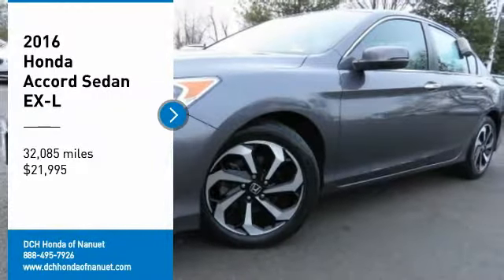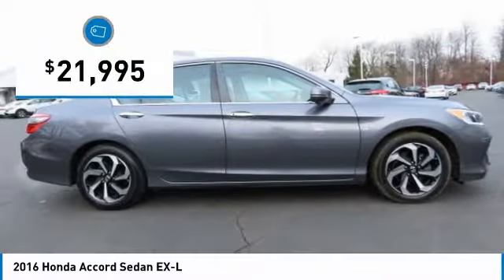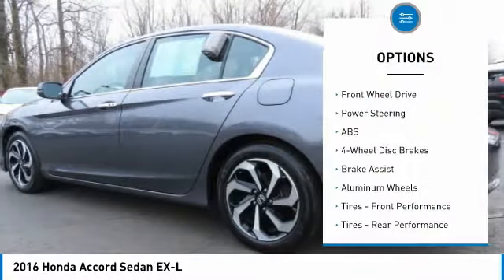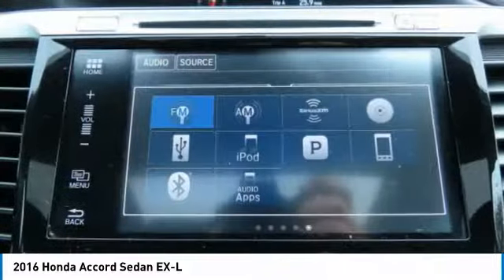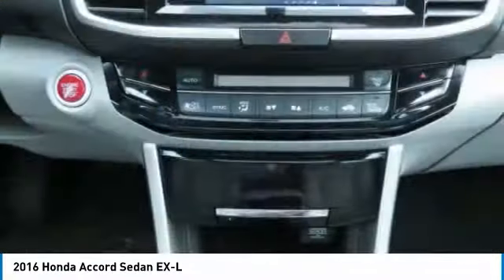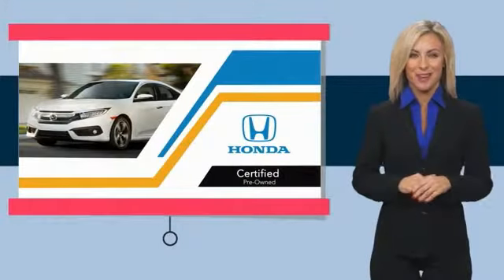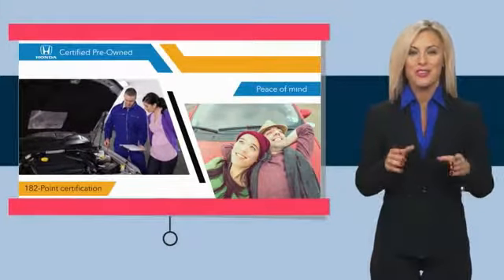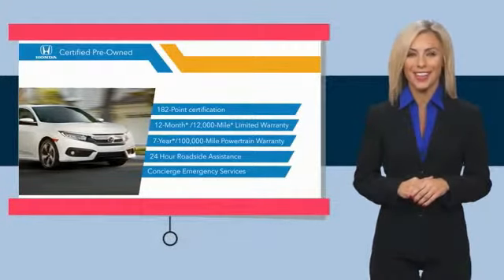2016 Honda Accord Sedan HNR1313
2016 HONDA ACCORD SEDAN Nanuet, NY
Stock# HNR1313

CARFAX 1-Owner, LOW MILES - 32,085! EX-L trim, Modern Steel Metallic exterior and Gray interior. EPA 37 MPG Hwy/27 MPG City! Sunroof, Heated Leather Seats, Alloy Wheels. CLICK NOW!

Leather Seats, Sunroof, Heated Driver Seat Honda EX-L with Modern Steel Metallic exterior and Gray interior features a 4 Cylinder Engine with 185 HP at 6400 RPM*. MP3 Player, Keyless Entry, Remote Trunk Release, Child Safety Locks, Steering Wheel Controls, Electronic Stability Control, Heated Mirrors.

EXPERTS CONCLUDE
Edmunds.com explains  The Accord continues to impress with its responsive handling, composed ride, abundance of interior room, comprehensive feature set, fuel-efficient yet powerful engines and high crash test scores. .

CARFAX 1-Owner